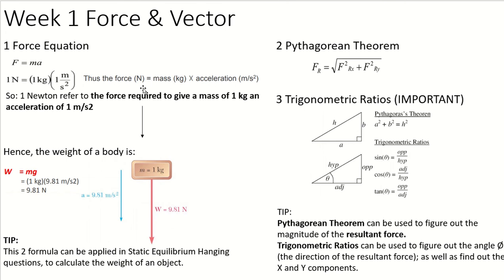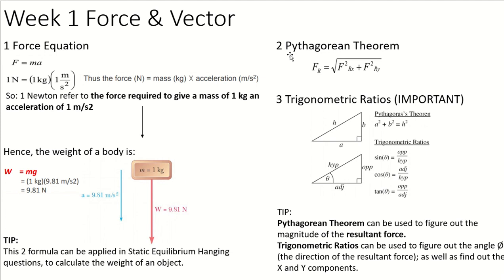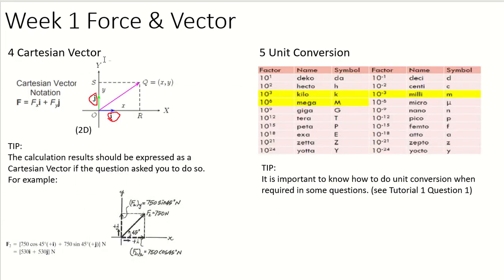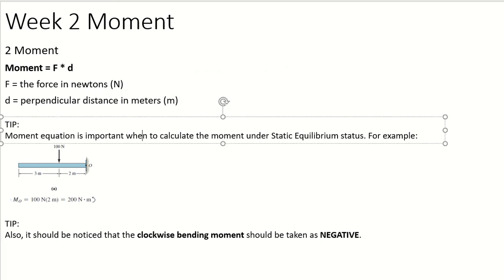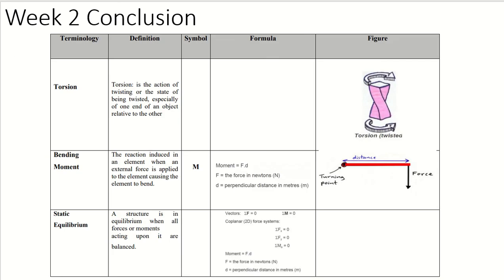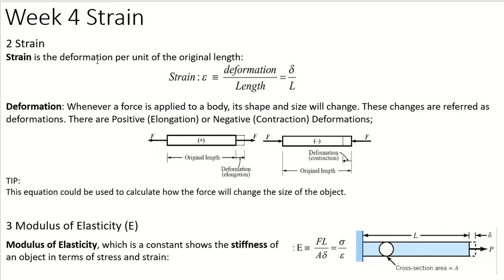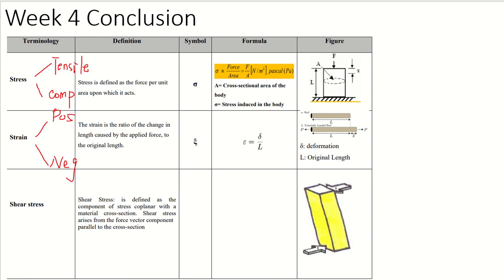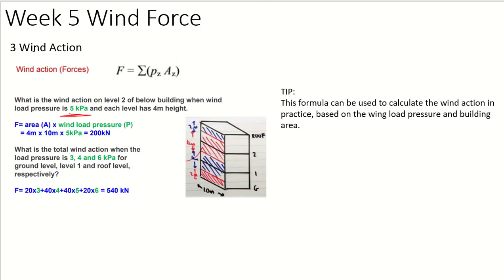Mentors tips for Building Structures (Mentor video 4)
Xinyu Tan, one of the senior students of the course, shares her experience with current students of Building Structures.